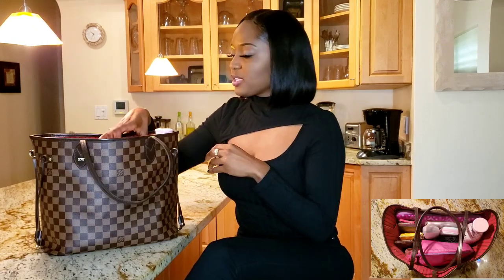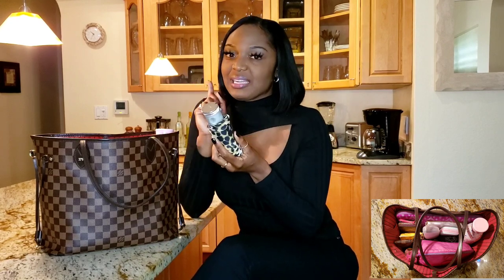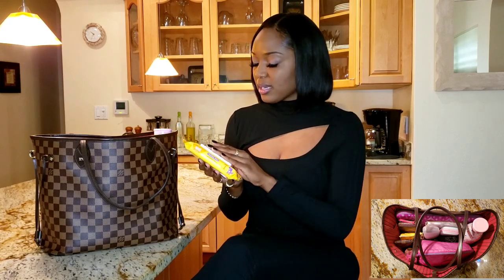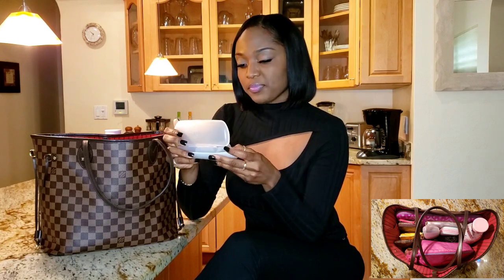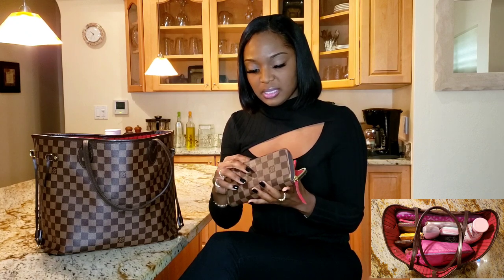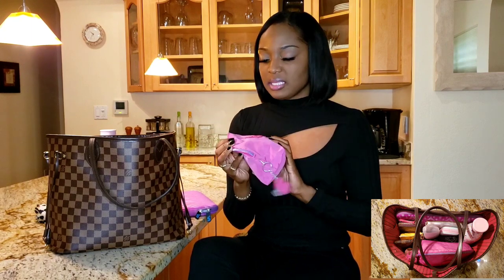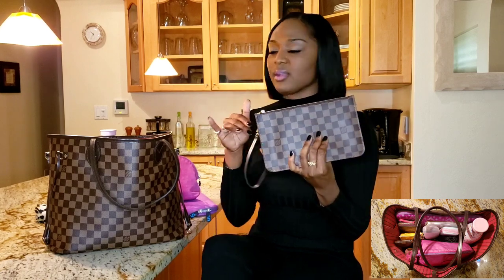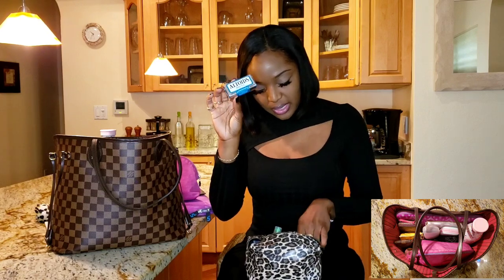What's in my Bag 2021: Louis Vuitton Neverfull MM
Hi everyone!